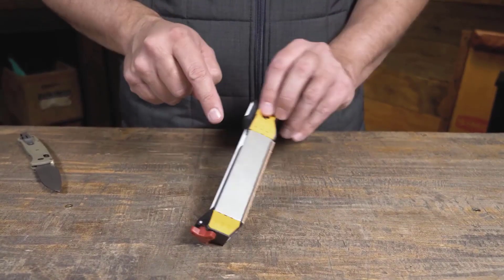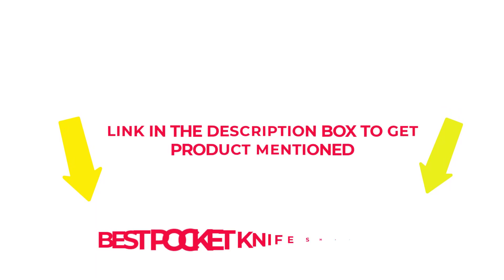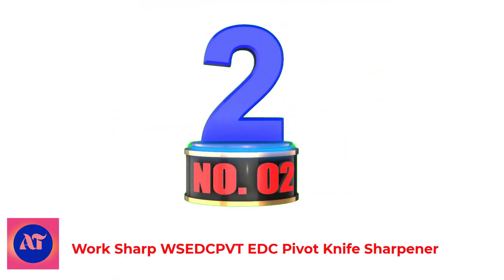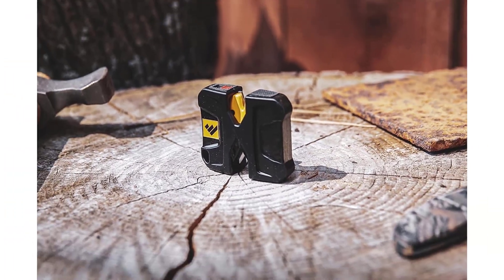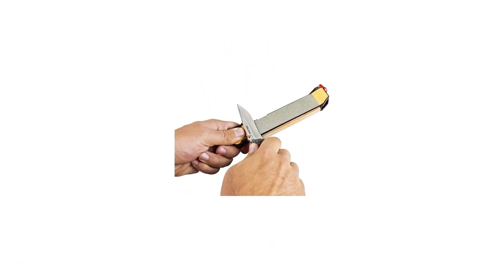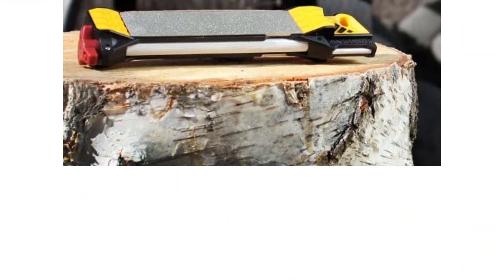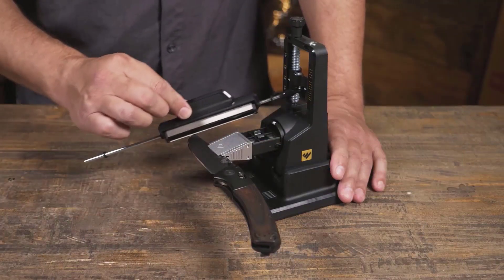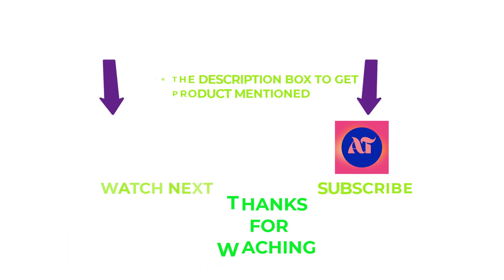BEST POCKET KNIFE SHARPENER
When it comes to sharpening your pocket knife, you want something that can get the job done quickly and efficiently. The best pocket knife sharpener is one that will sharpen your blade with precision and accuracy so you can have a perfect edge every time. It should also be easy to use, durable, and light enough to fit in your pocket. With a good sharpener, you won't need to worry about dull knives anymore - just a few quick strokes of the knife against the wheel and you'll be good to go. A quality pocket knife sharpener is an essential tool for anyone who values precision and convenience.

Product Links:

1. AccuSharp Pro Knife & Tool Sharpener

2. Work Sharp WSEDCPVT EDC Pivot Knife Sharpener

3. Smith's Abrasives PP1 hunting-knife-sharpeners

4.  Work Sharp Guided Field Sharpener

5. Work Sharp Precision Adjust Knife Sharpener

00:00 Introduction
0:52 AccuSharp Pro Knife & Tool Sharpener
1:26 Work Sharp WSEDCPVT EDC Pivot Knife Sharpener
2:09 Smith's Abrasives PP1 hunting-knife-sharpeners
2:43 Work Sharp Guided Field Sharpener
3:35 Work Sharp Precision Adjust Knife Sharpener